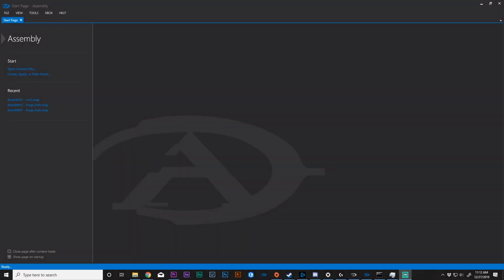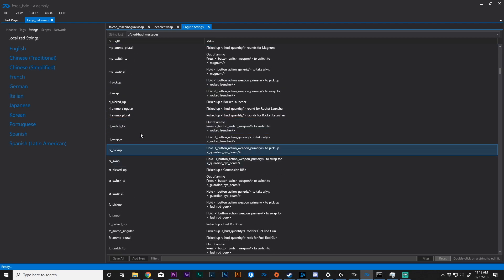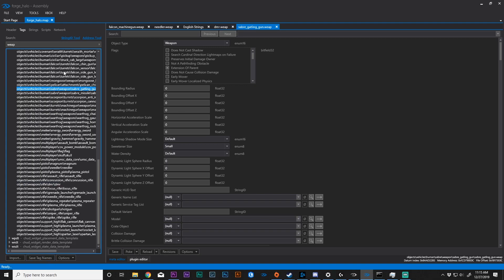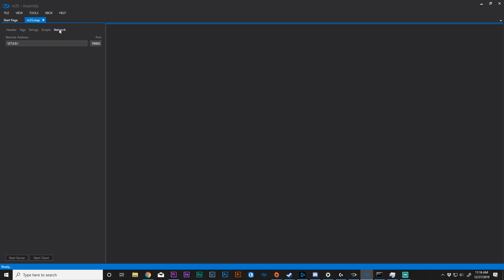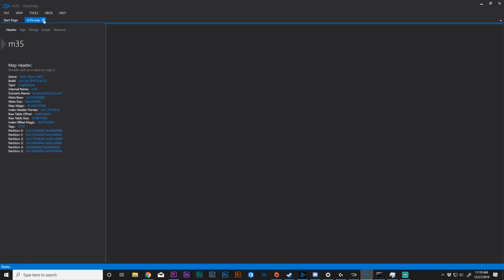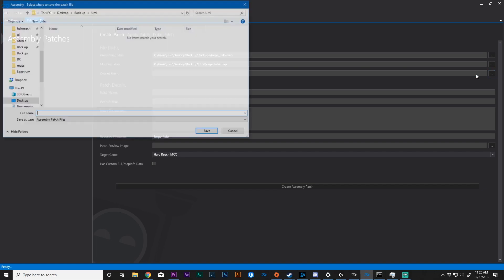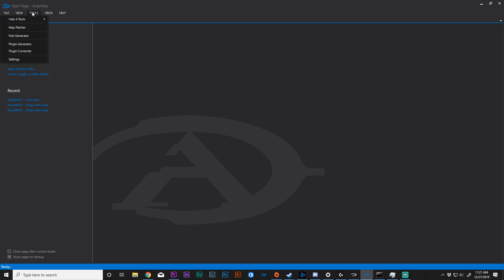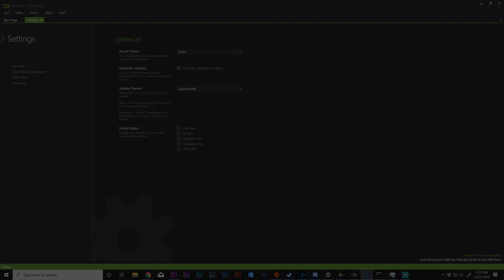Halo Reach PC | Assembly Tutorial #0- Navigating Assembly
Just got Reach? Ready to get started modding? Here’s how to navigate the wonderful world of Assembly… In this tutorial we look at tag injecting items, using strings, and creating/applying patches. New features like Network Poking are discussed, as well as common problems and solutions when running Assembly.

Stay up to date, join today! Halo Mods Discord